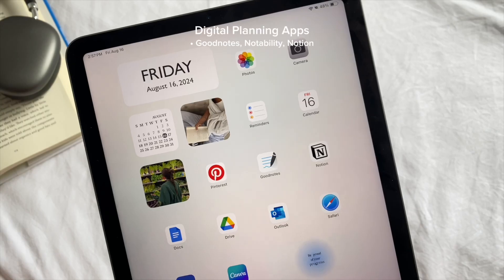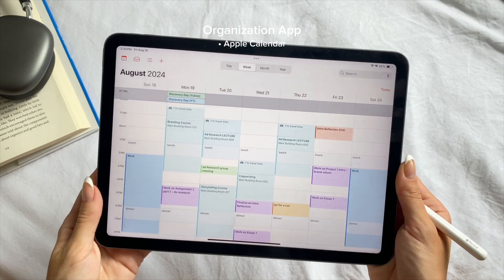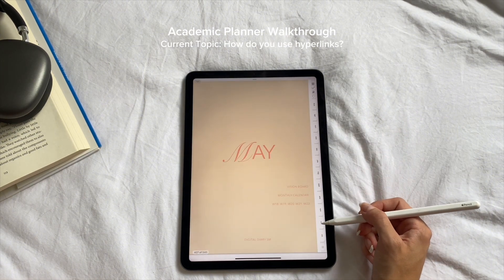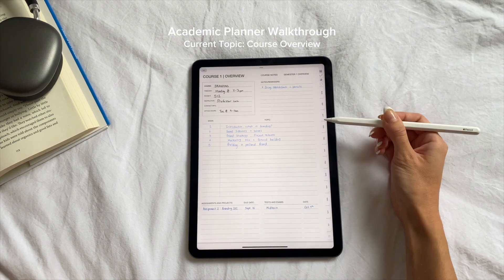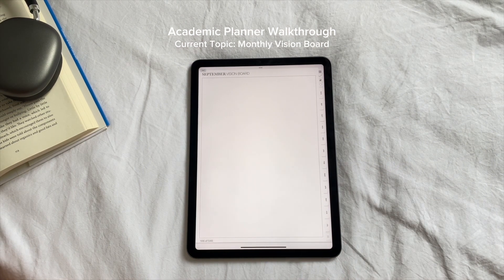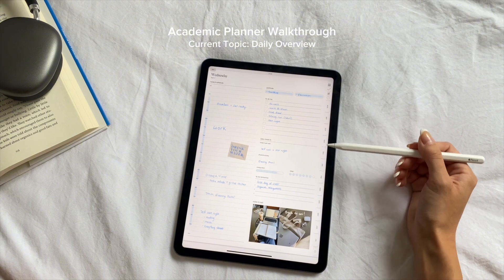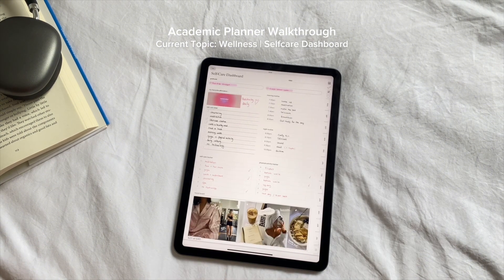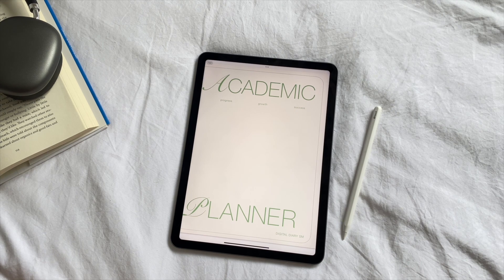BACK TO SCHOOL DIGITAL PLANNING SETUP | iPad organization tips + productivity apps for school!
Hello friends!! I am soo excited to share my digital planning setup for back to school! In this video I share how I organize your iPad for school, including my favourite productivity apps, organization tips for staying organized and how to make your iPad a powerful tool for staying focused and on top of your studies. I hope you get some inspiration on how to organize your school year on your iPad and use it to it's fullest ability!

VIDEO CHAPTERS:
00:00 - Intro
00:44 - Devices & Accessories I use
01:03 - Digital Planning Apps
01:55 - Organization Tip
02:13 - Organization App
02:36 - Management App
02:54 - Academic Planner Walkthrough
03:36 - How to use Hyperlinks
05:07 - How to add pages in Goodnotes
05:15 - Academic Planner Walkthrough
09:42 - Conclusion